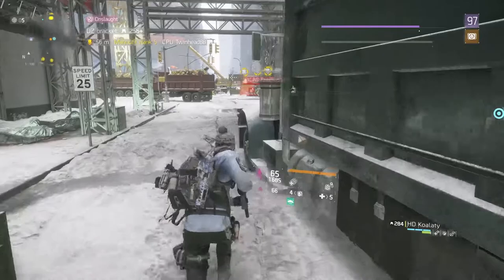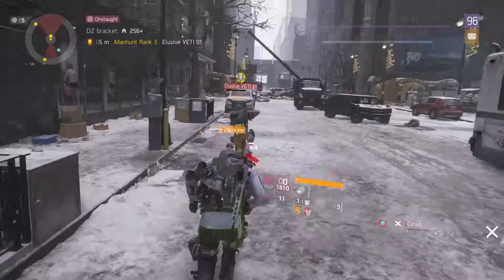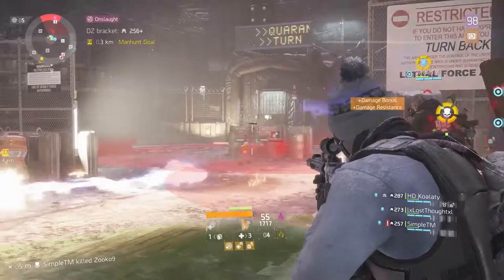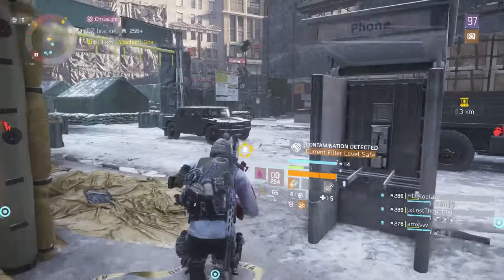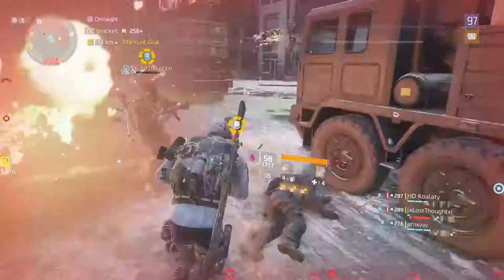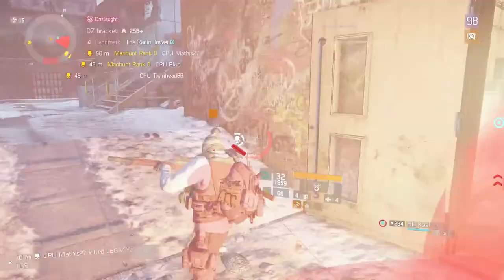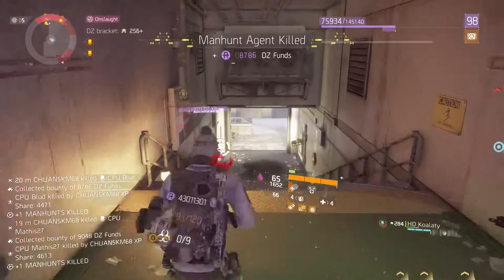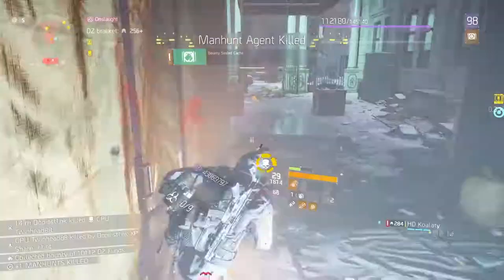Pred-ictions Mark: PVP - Dynamics, Builds/Weapons, DZ + Modes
Probably the final Pred-iction's Mark video, but if there are any additional topics not covered in this series that you want to hear about, leave a comment down below and I'll address them.